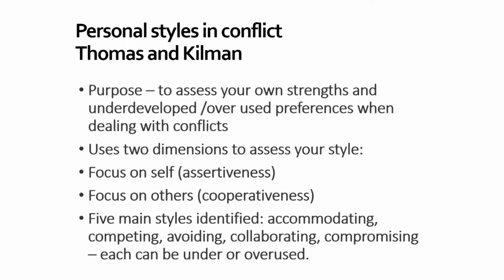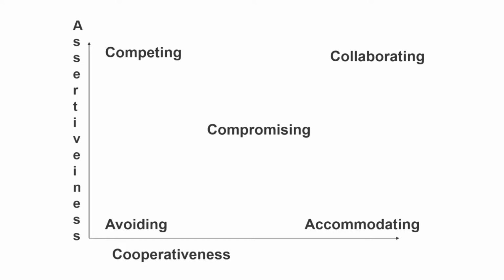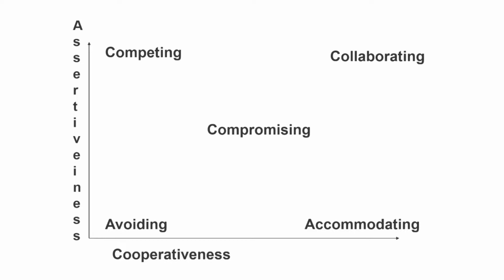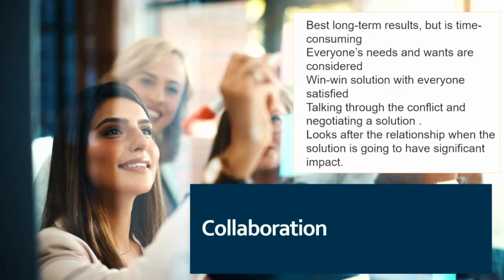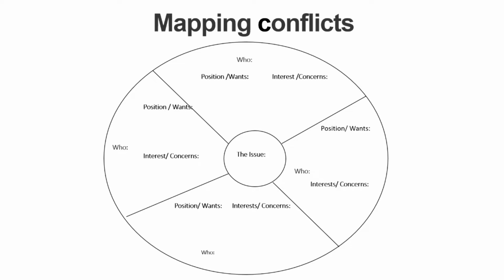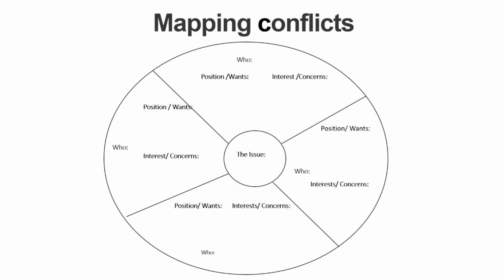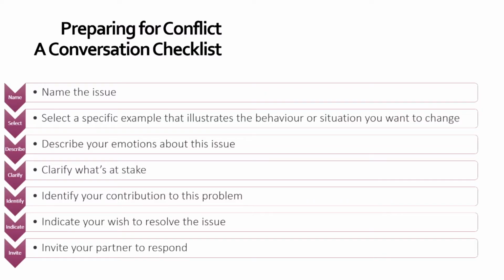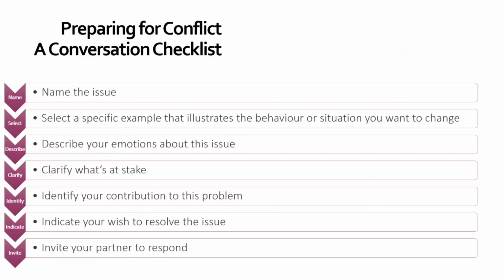Conflict resolution tips and strategies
In this presentation learn about conflict resolution tips and strategies particularly applied to the workplace.

Key learning outcomes:

- Types of conflict that occur in the workplace
- Different conflict styles
- Strategies to respond to conflict
- Managing both tasks and relationships when working with people
- Checklist for a conversation